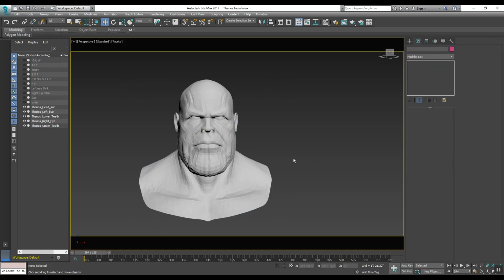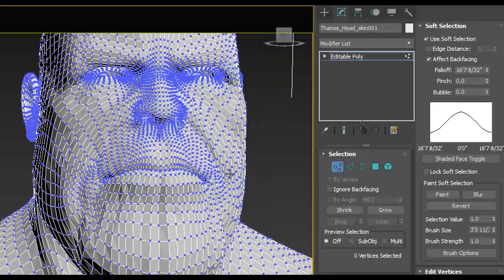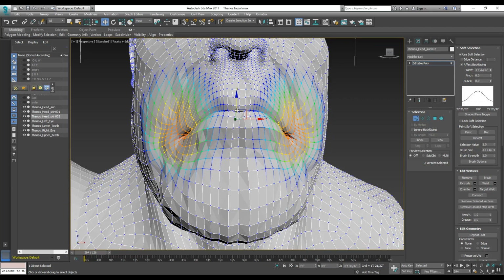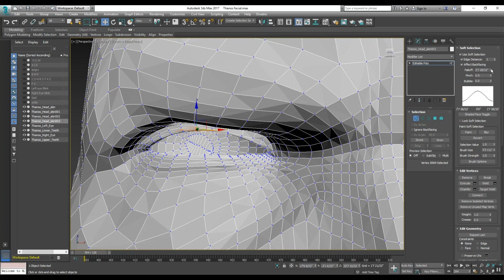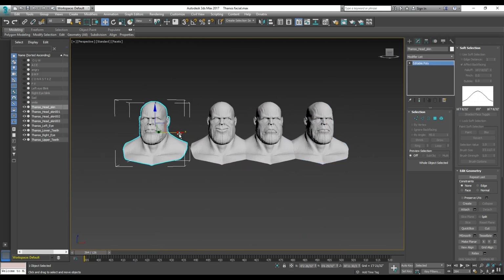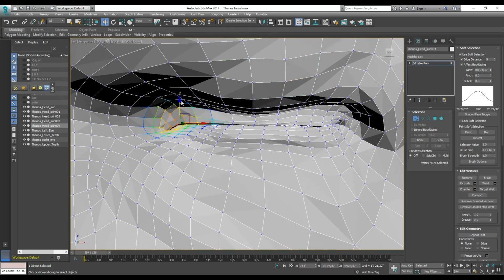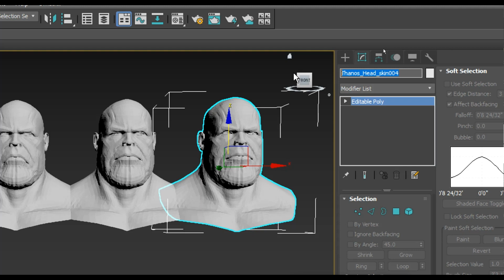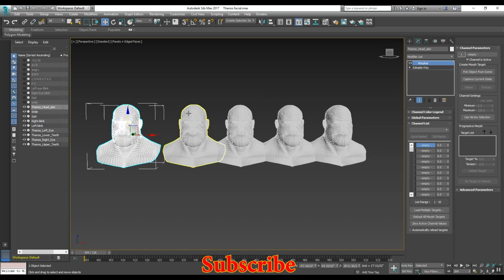Morpher Modifier in 3ds max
In this tutorial you will learn how to use morpher Modifier for creating facial expression in 3ds max.Morpher is very important for for Rigging and animation.you can create unlimited facial expression or vowel for Lip sync.